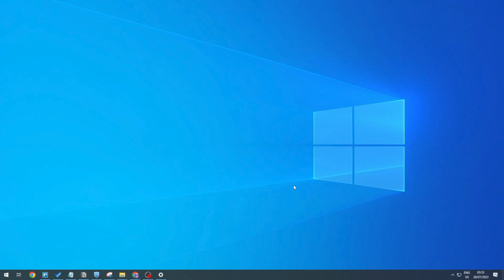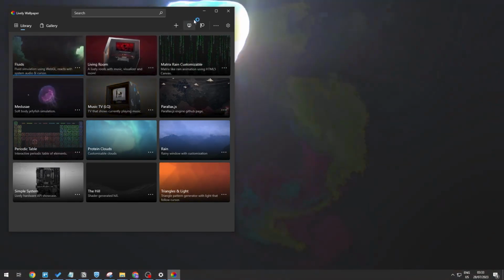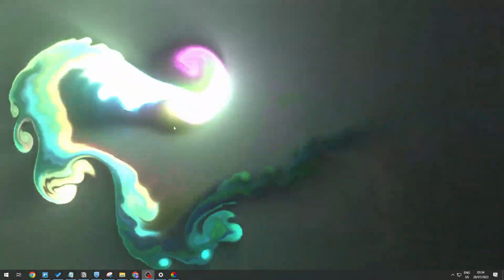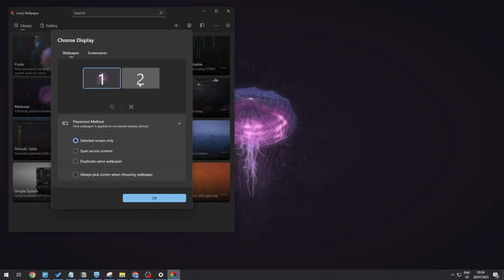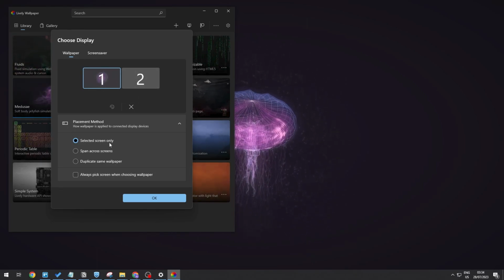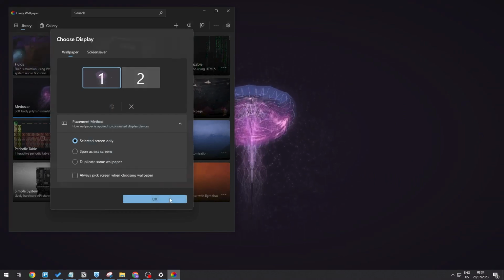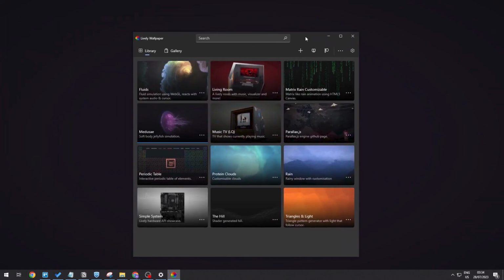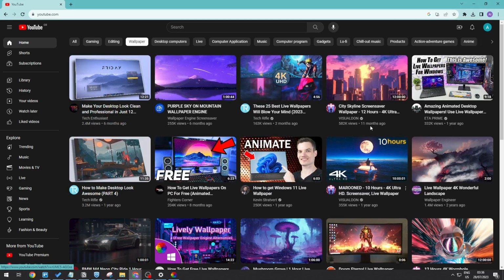How To Make Custom Live Wallpapers On Lively (New Update)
How to Setup Custom Live Wallpapers On Lively

In this video I'll show you how to Setup Custom Live Wallpapers On Lively . The method is very simple and clearly described in the video. Follow all of the steps & Setup Custom Live Wallpapers On Lively easy